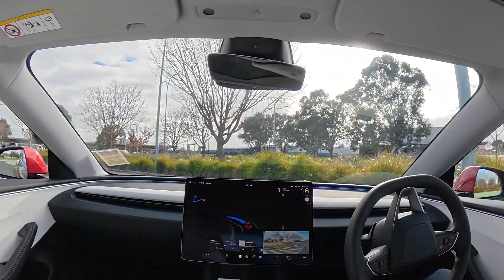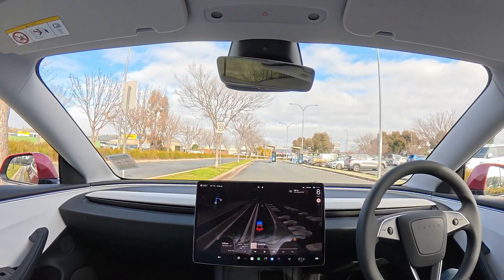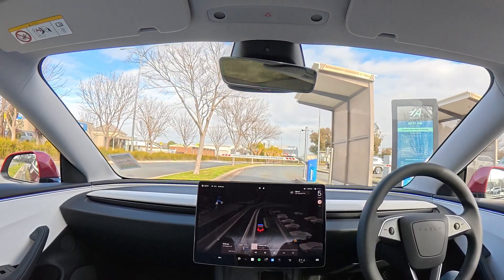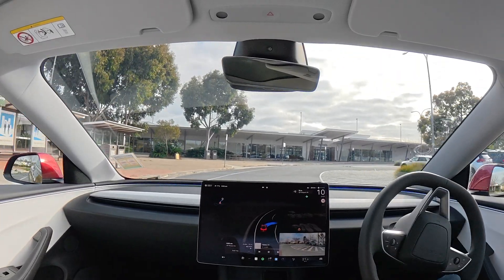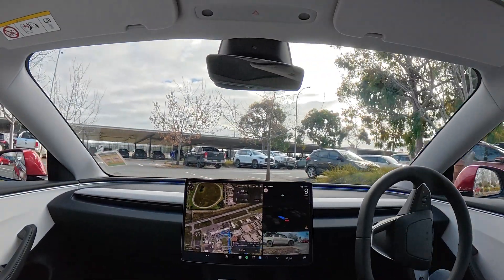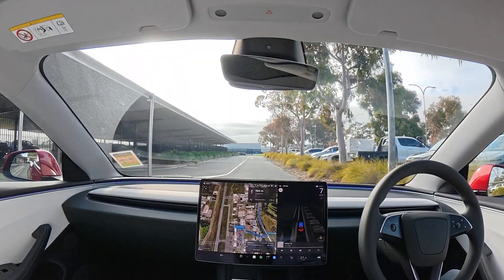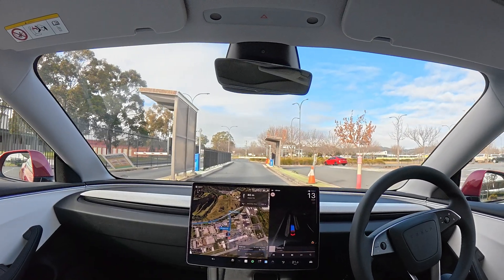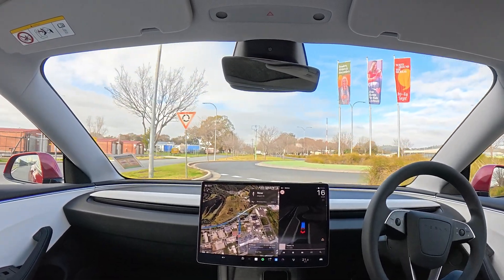Tesla FSD (Supervised) in Australia: does it support Security Gates ?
The Albury Airport features a secured parking area. Access to the park is restricted by boom gates, providing a great test bed for Tesla's ability to accommodate for this with their FSD (Supervised) software.

Check out the video of my experience going through boom gates in the Tesla Model 3 running the first FSD (Supervised) build in Australia.